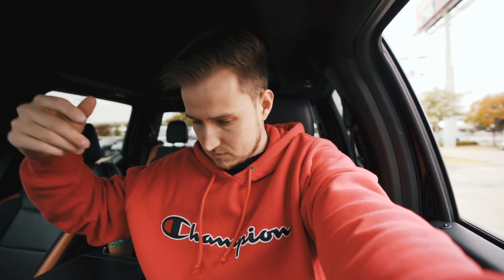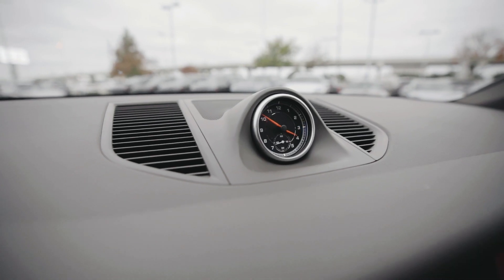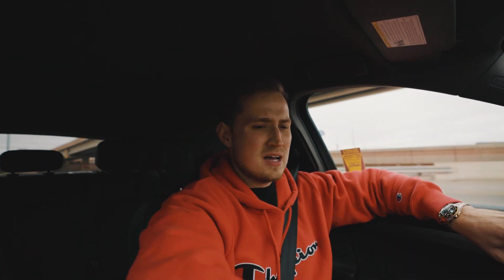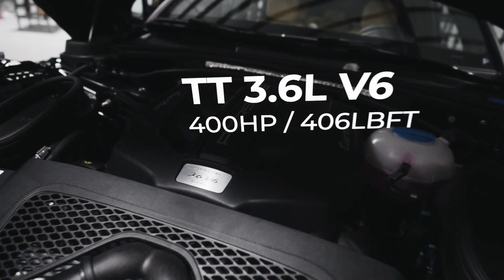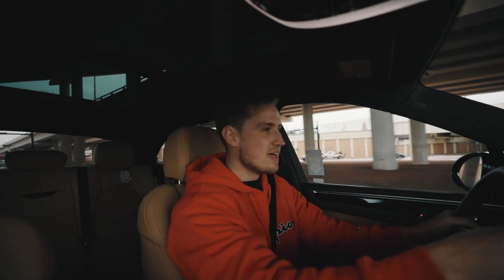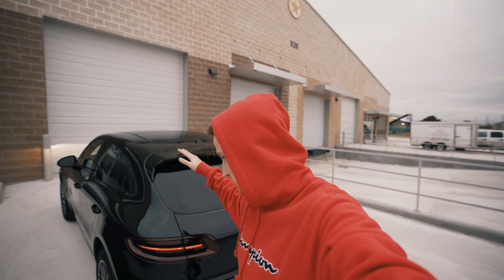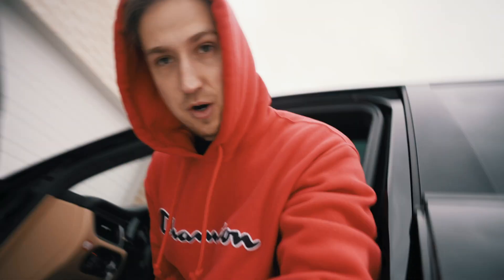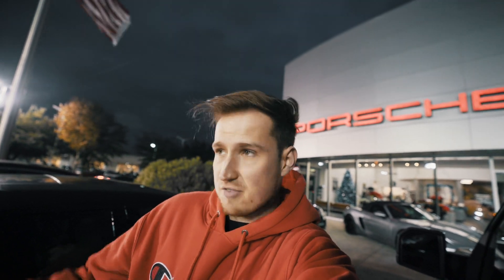IS THE "CHEAP" PORSCHE STILL A PORSCHE? - 2018 MACAN TURBO REVIEW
ALL NEW LONG SLEEVES AVAILABLE NOW!

Tunes
Dj Quads - Amaze yourself
Shahly - Sunday